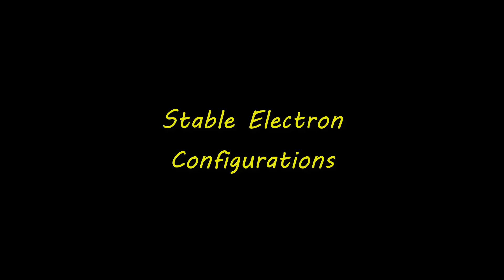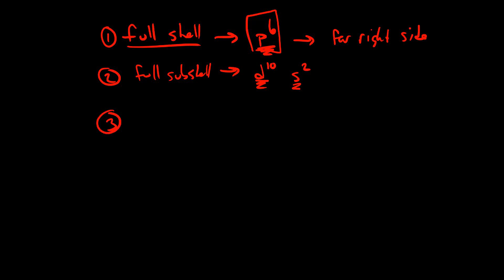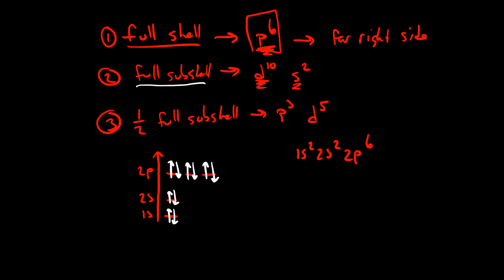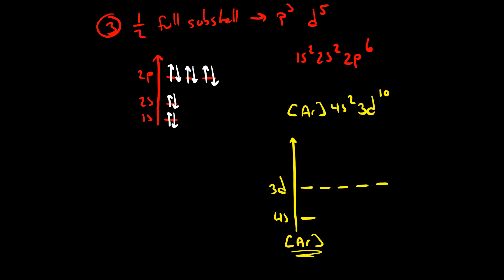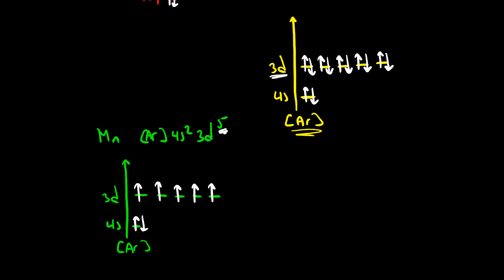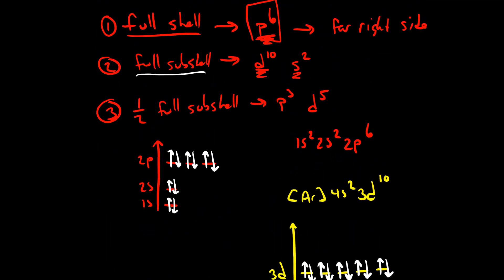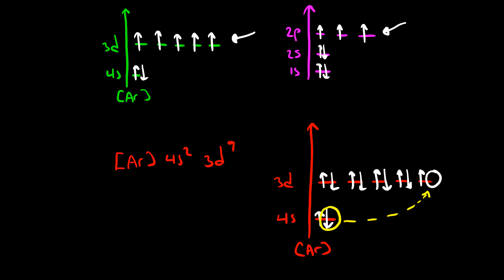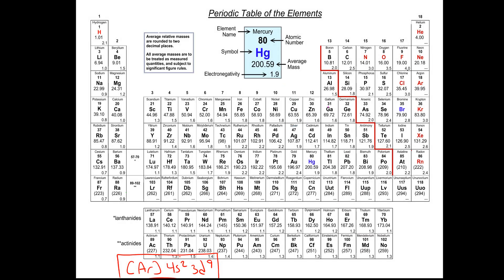Stable Electron Configurations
This video describes how we can use electron configurations to predict the stability of an atom.